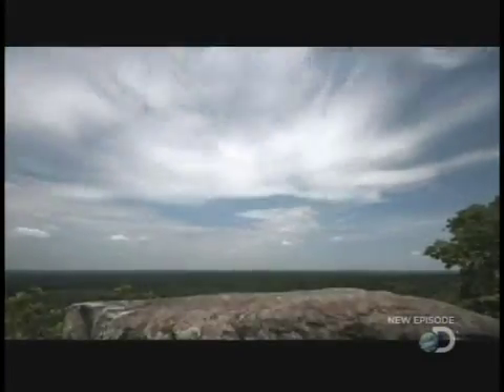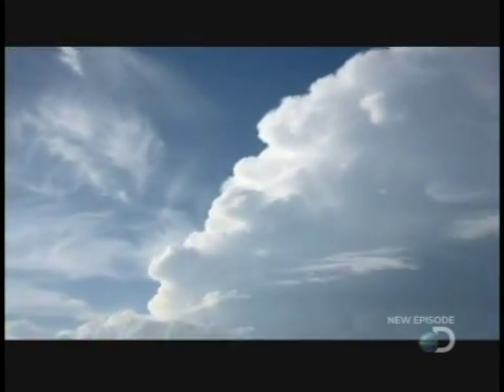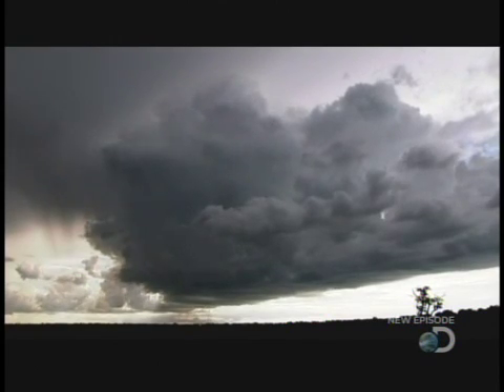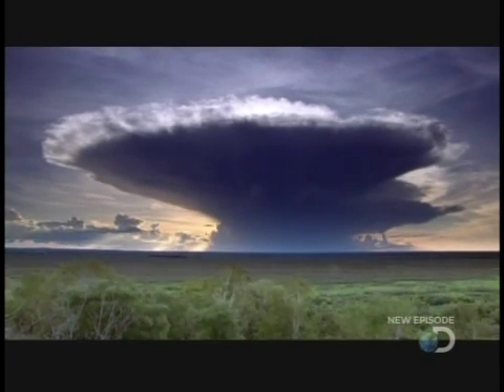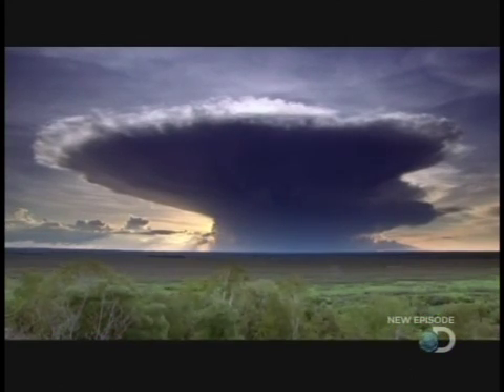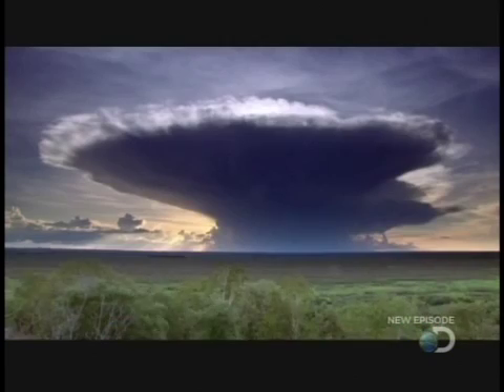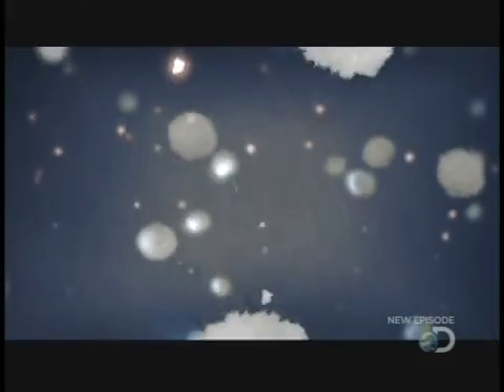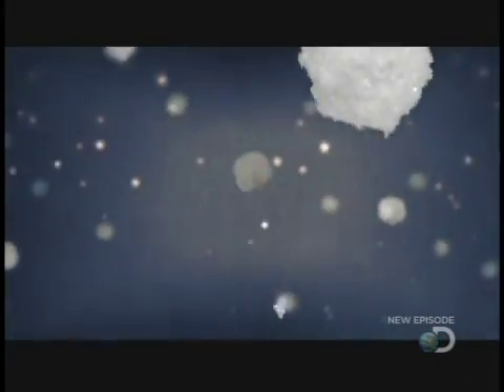How lightning forms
The process as explained from Discovery Channel's amazing "Raging Planet" series.